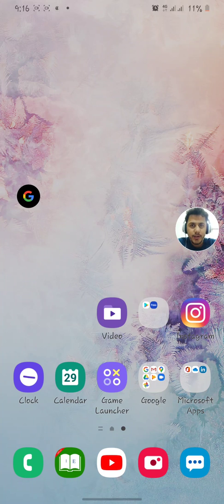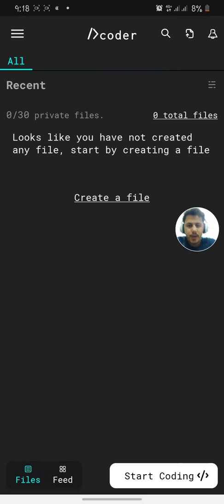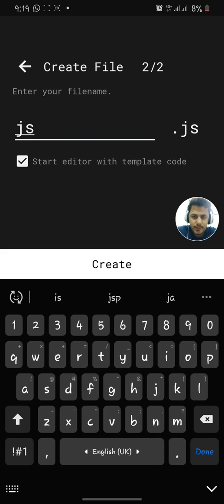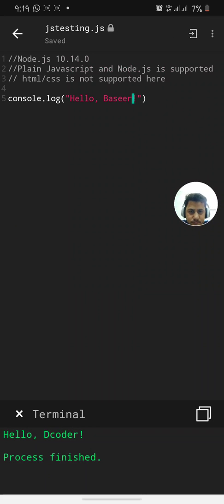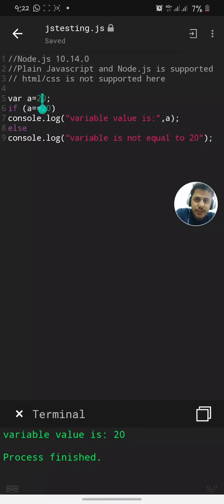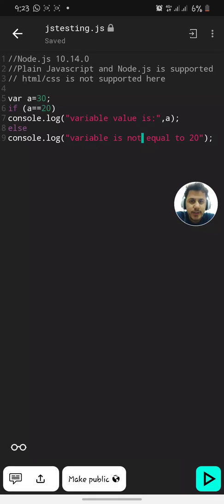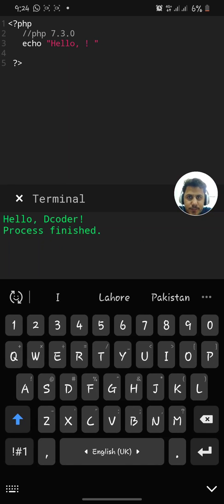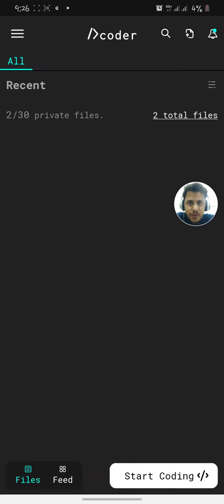How To Code Using Your Phone | DCoder | Programming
This video describes how to use phone for coding purpose..wherever you go keep doing coding using this app..